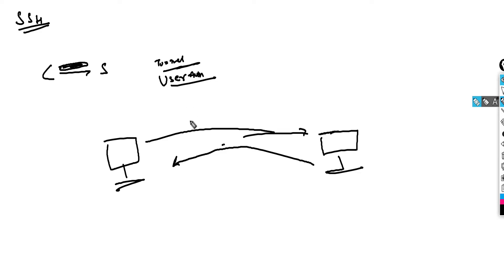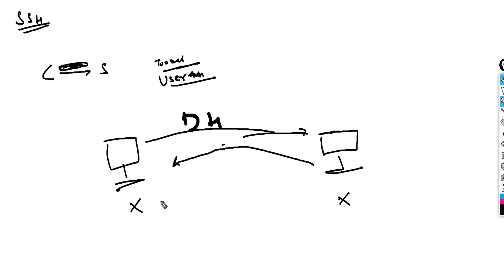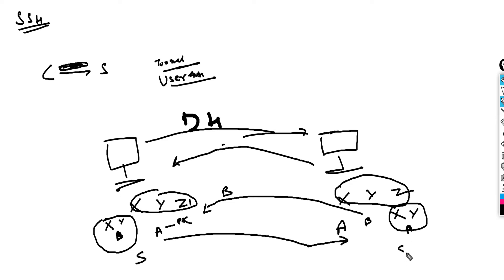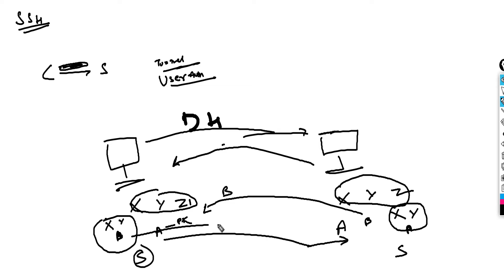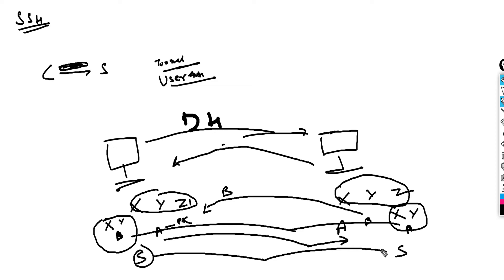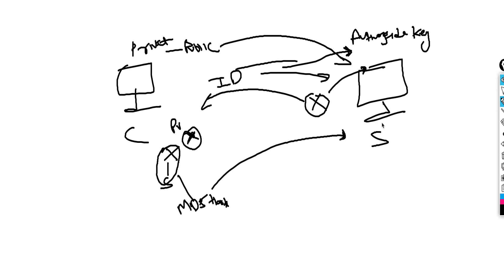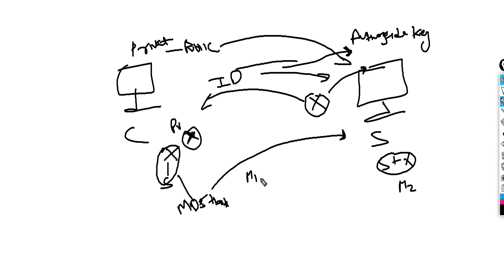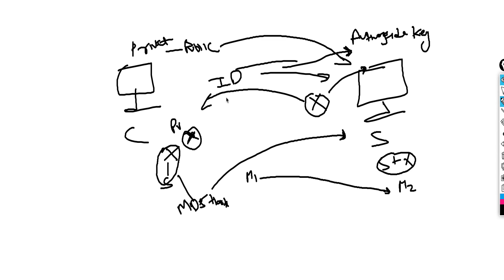How SSH works under-the-hood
In this video we are going to discuss how actually SSH creates encrypted tunnel and performs user authentication